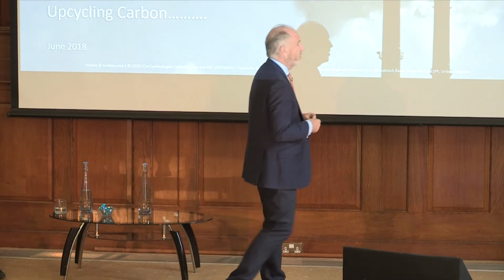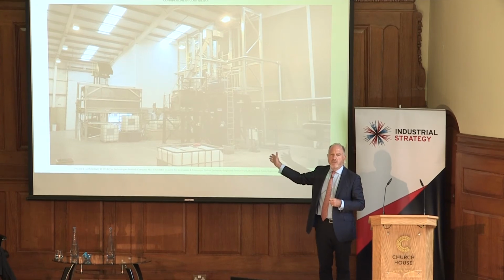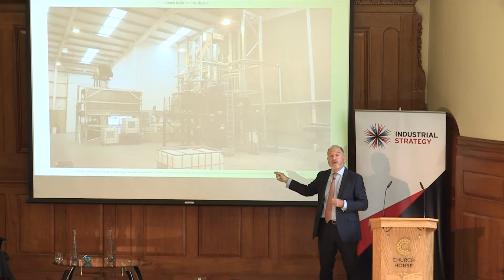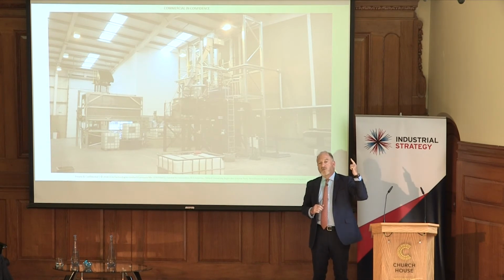Rushlight Summer Showcase 2018 CCm Technologies Ltd Pawel Kisielewski